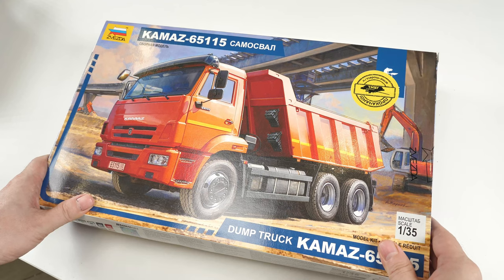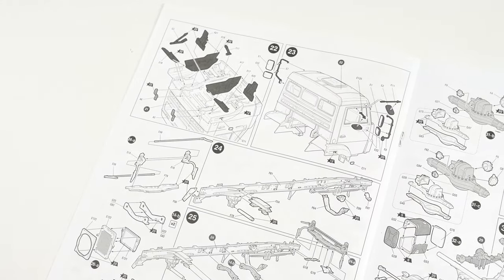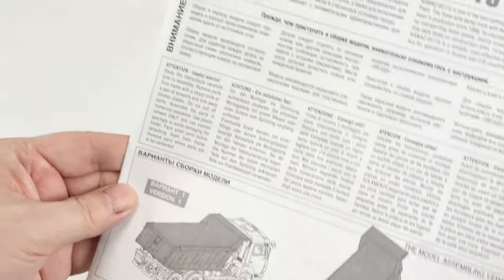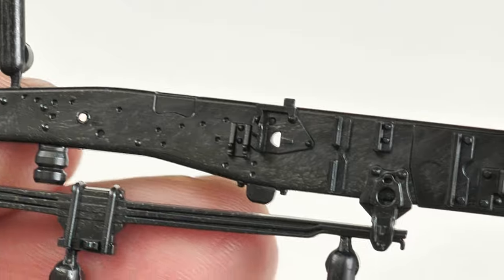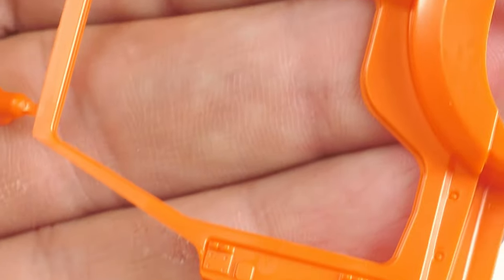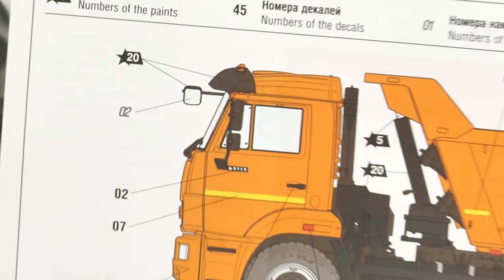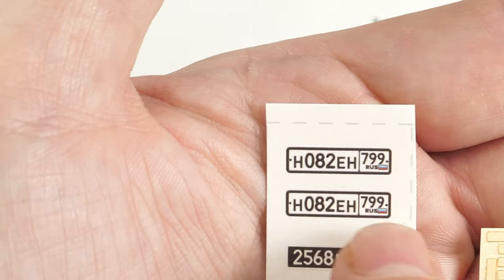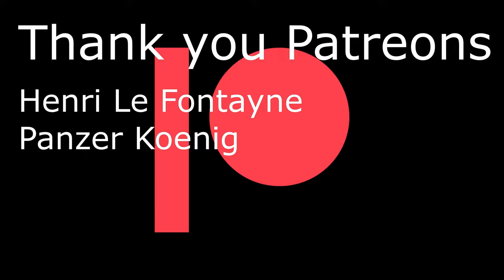Zvezda 1/35 Kamaz Dumptruck Part I Review and AM parts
Zvezda 1/35 Kamaz 65115 Dumptruck
a review of this new release kit from Zvezda

0:00 Intro
1:07 Box contents
1:40 Instruction booklet
5:38 Detailed look at sprues
10:46 Decals and tires
13:43 Aftermarket parts and 3d printed parts

KAMAZ-65115 is one of the best-selling dump truck models of the Kama Automobile Plant. A three-axle dump truck with two driving rear axles with dual tires has been produced since 1998. Its carrying capacity is 15 tons.
This dump truck is designed for transportation of bulk cargo, mainly building materials, as well as for current daily tasks at construction sites, including in cramped city conditions.

KAMAZ-65115 – одна из самых продаваемых моделей самосвалов Камского автозавода. Трёхосный самосвал с двумя ведущими задними мостами с двускатной ошиновкой выпускается с 1998 года. Его грузоподъёмность составляет 15 тонн.
Данный самосвал предназначен для перевозок сыпучих грузов, главным образом, строительных материалов, а также для выполнения текущих повседневных задач на стройплощадках, в том числе в стеснённых условиях города.